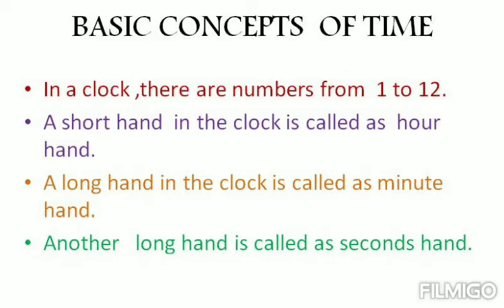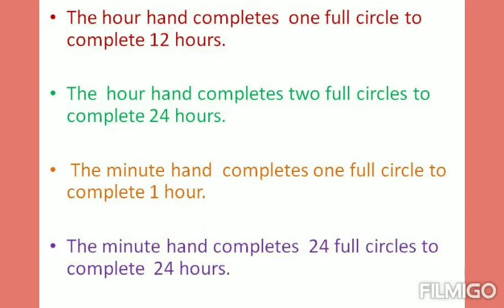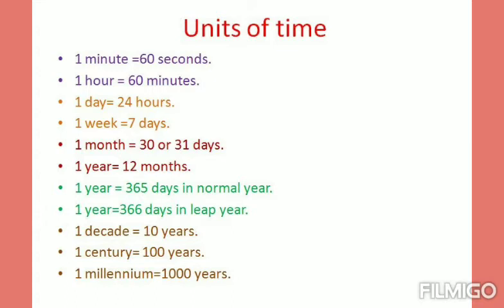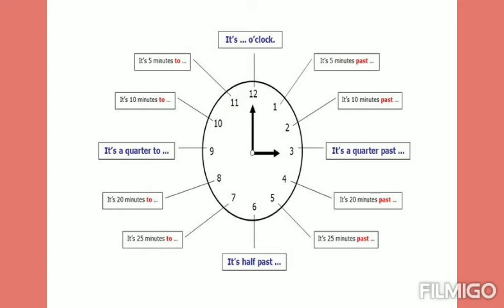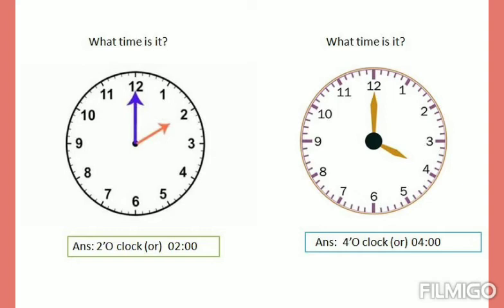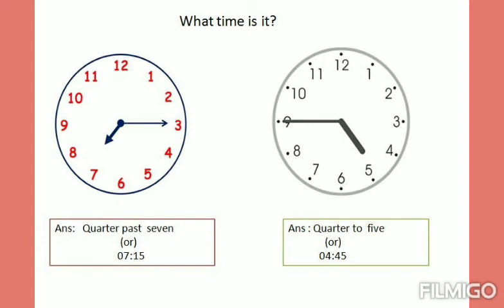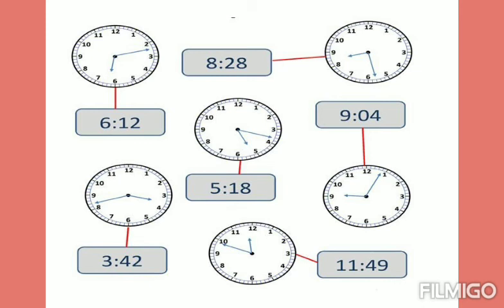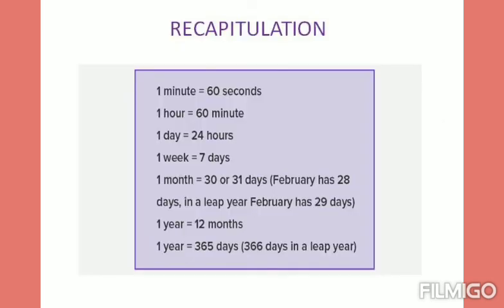Class:IV (10.08.2020) l Subject: Mathematics l Topic: Chapter: 4 (Time -Part1)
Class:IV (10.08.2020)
 Subject: Mathematics
 Topic: Chapter: 4 (Time -Part1)